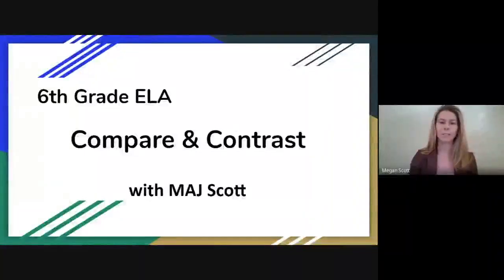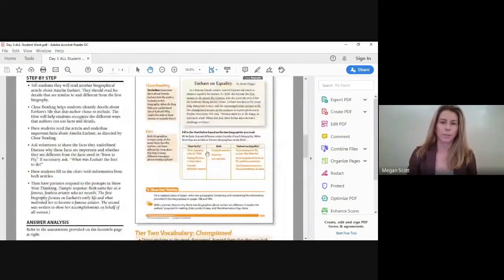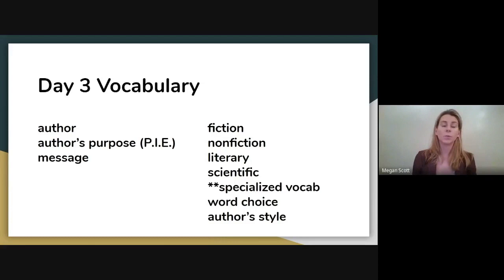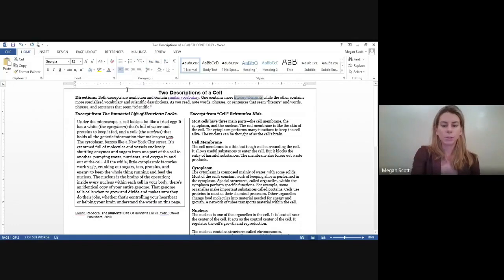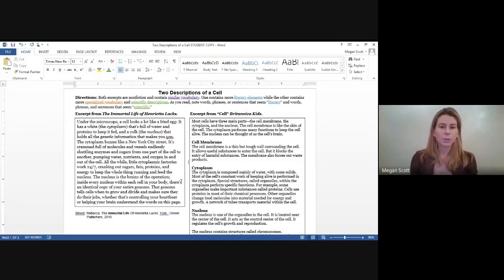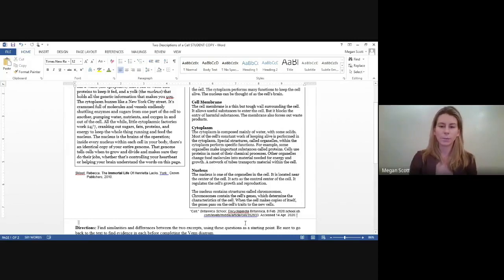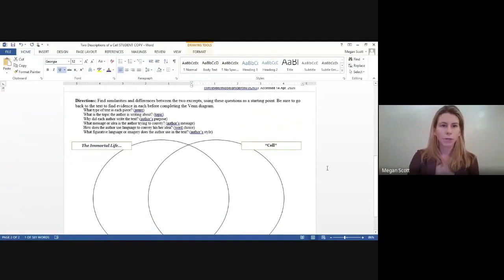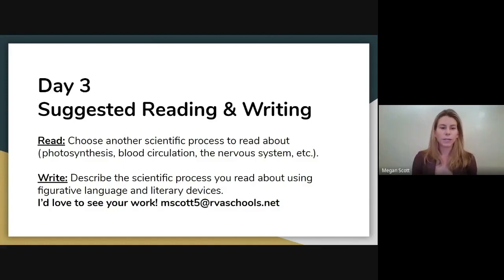RPS 6thELA CompareContrast 3